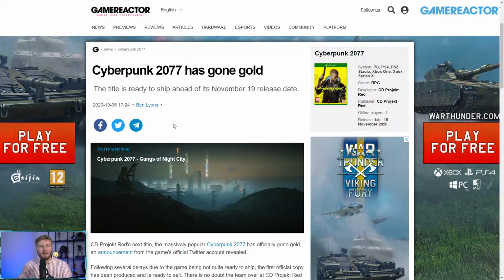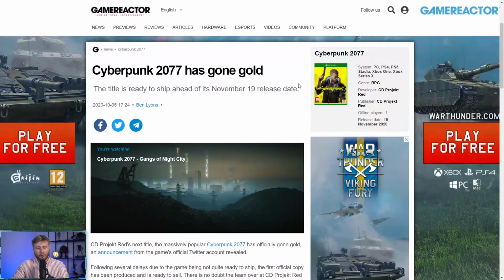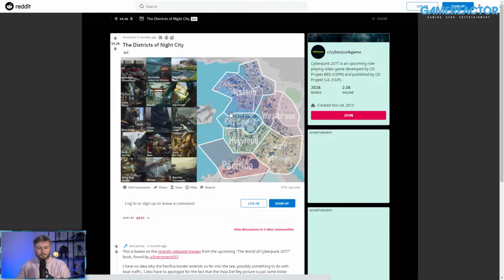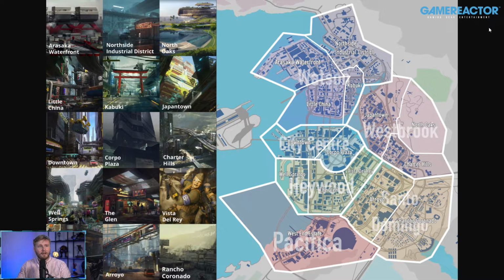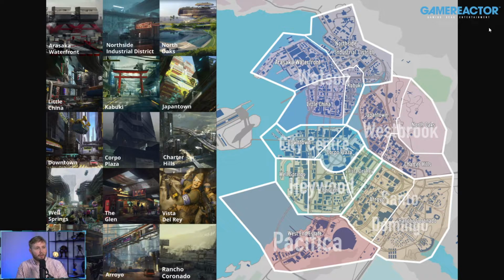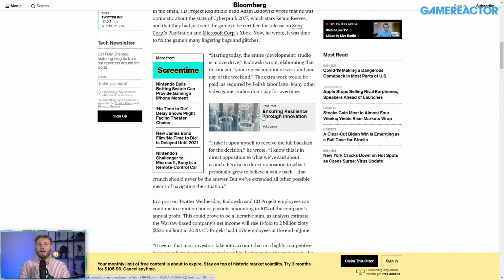GRTV News - Cyberpunk 2077 has gone gold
The title is ready to ship ahead of its November 19 release date.

Watch this, and a bunch of cool videoes on gamereactor!

Event videos
Video Reviews
unboxing
tech videos